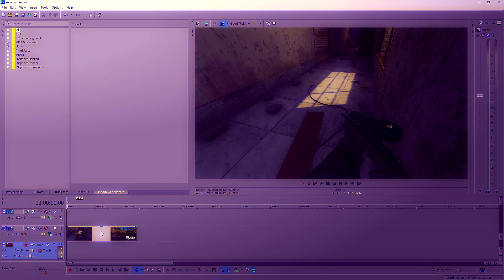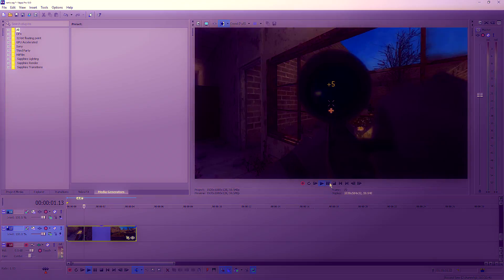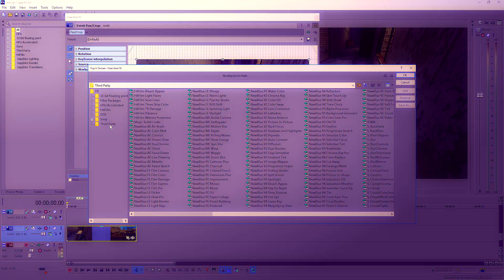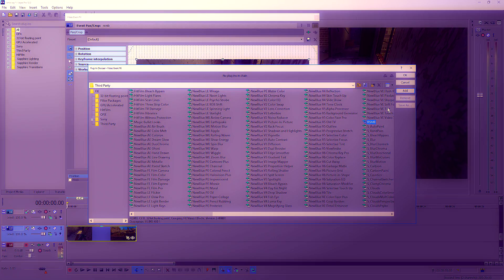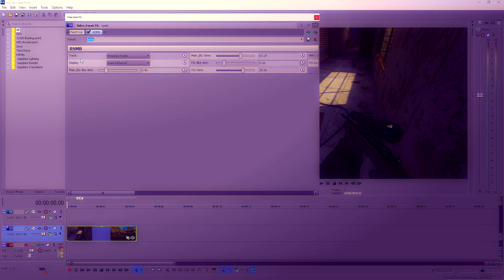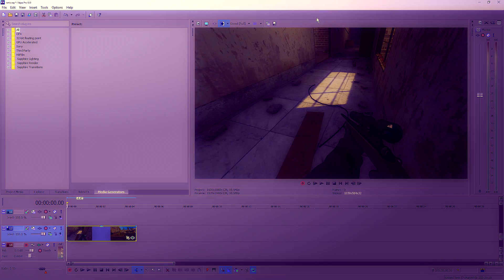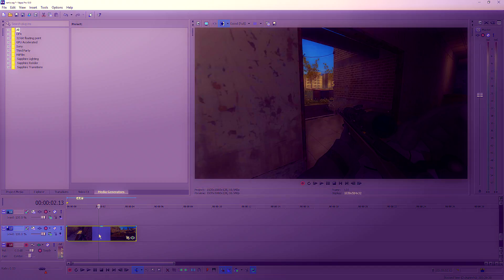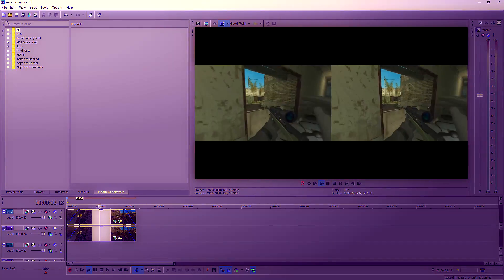Sony Vegas Tutorial [EP.18] How To Add Motion Blur To Your Video.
▬▬▬▬▬▬▬▬▬▬⇩ஜ۩MORE۩ஜ⇩▬▬▬▬▬▬▬▬▬▬
Hope you all enjoyed the tutorial, I worked really hard on this
video as I do every video.
I'll catch you all in the next video, Peace.
Here with another Sony Vegas tutorial for you all, I really hope
Here's the song I used for the video:
Hey!